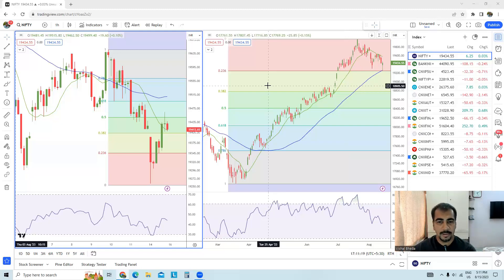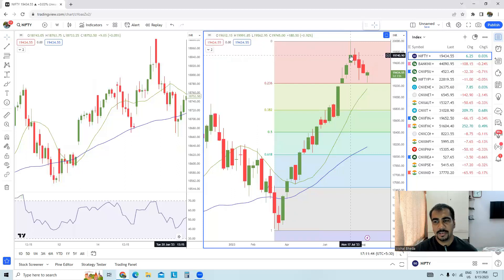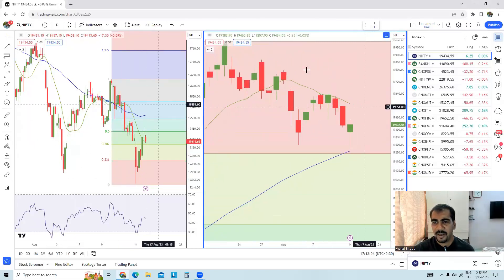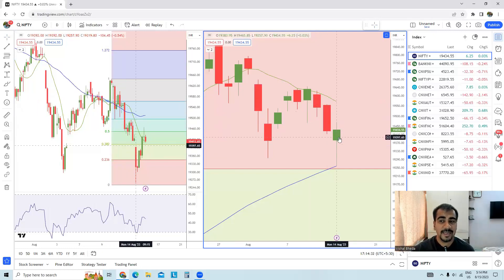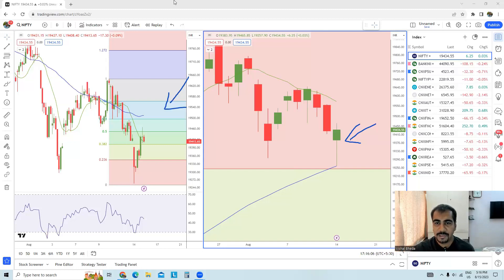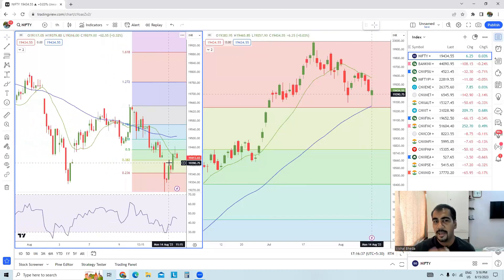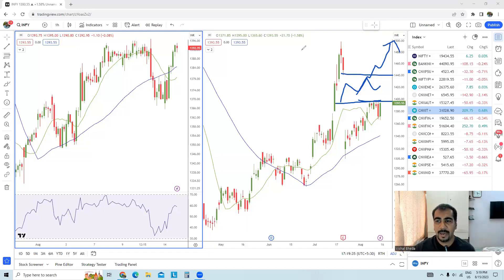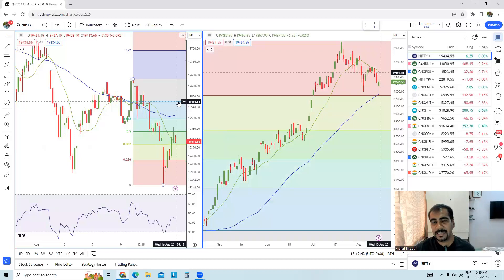Nifty & Banknifty Short Term View - Episode 114 Nifty bounces from support what,s next ?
Nifty & Banknifty term view are educational videos which I share 4 to 5 times a week to share view with the trading community.

Nifty has bounced from extremely important support & the candle that has been formed is hammer. Also in last 9 trading sessions 6 of them are hammers. Have we hit a bottom or is it too early to call one ? The role of IT pack is going to be imortant for next few days.

Hope you find the video valueable.